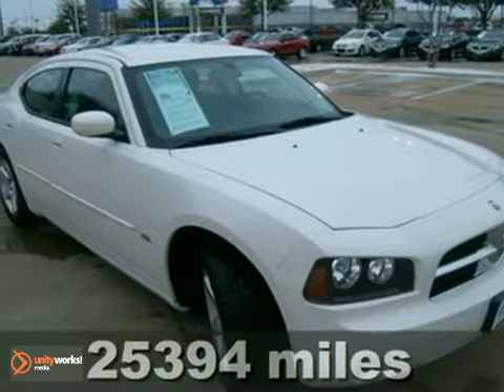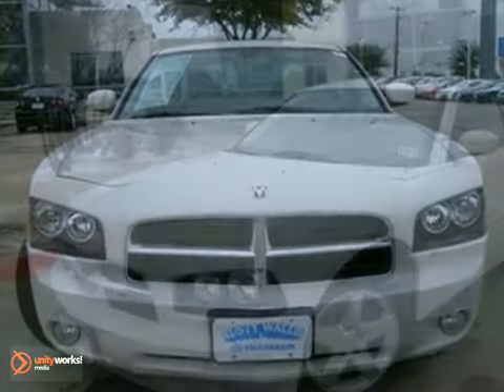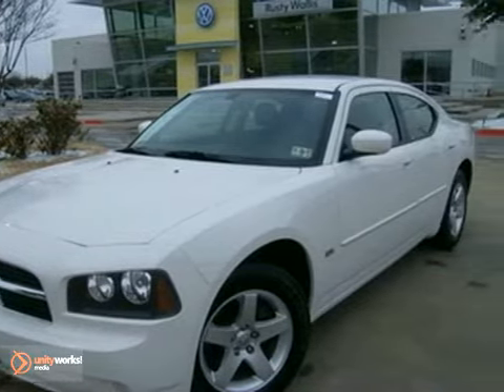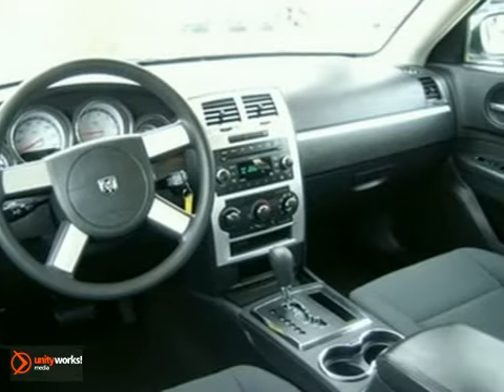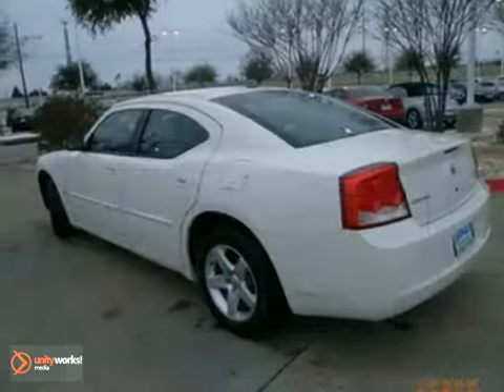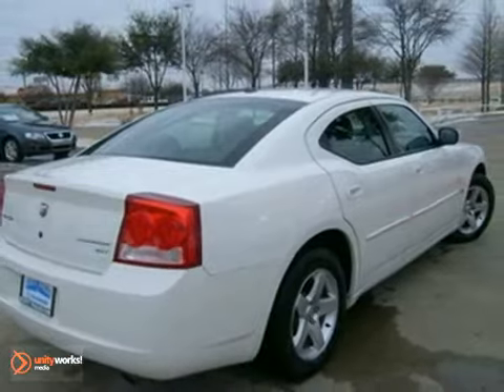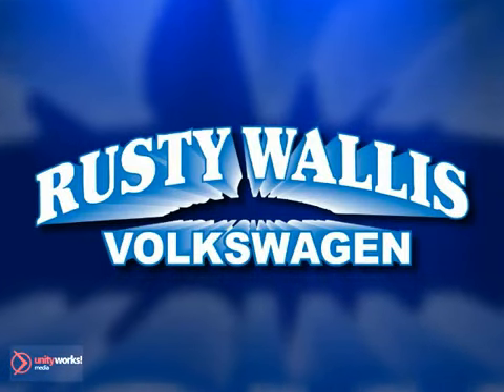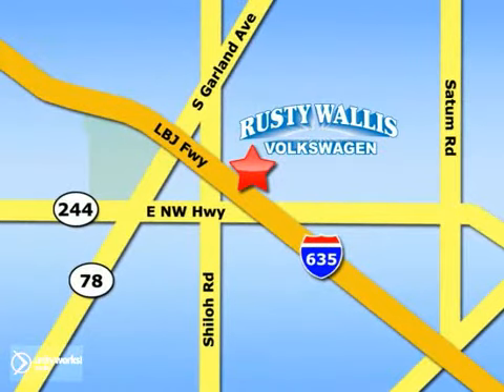2010 Dodge Charger P4253 in Dallas Garland, TX 75041 - SOLD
SOLD - If you are looking for real value on a great used car, Rusty Wallis VW invites you to come in and test drive this 2010 Dodge Charger, stock# P4253. We are conveniently located near Dallas Garland, TX and known for our great selection, reliability and quality. Come take a look at this 2010 Dodge Charger today.

12635 LBJ Freeway
Dallas Garland TX, 75041